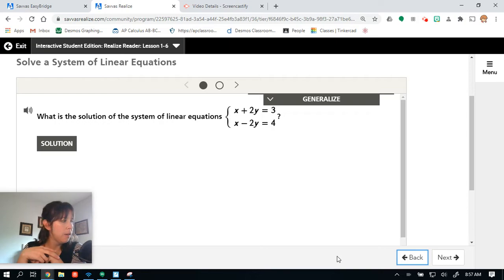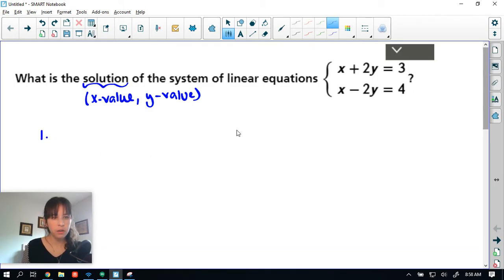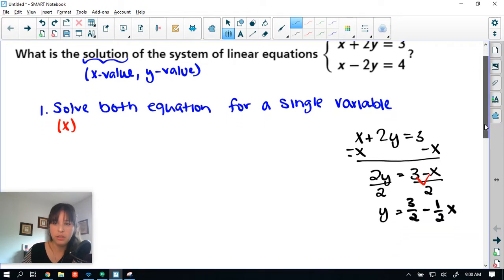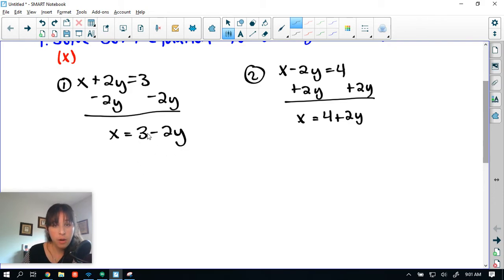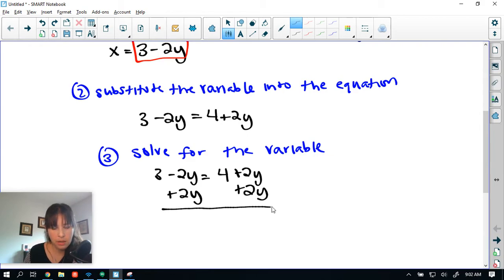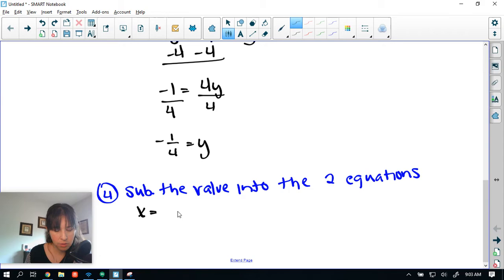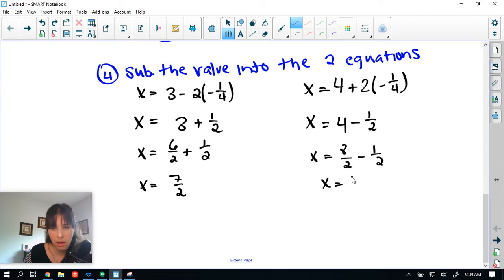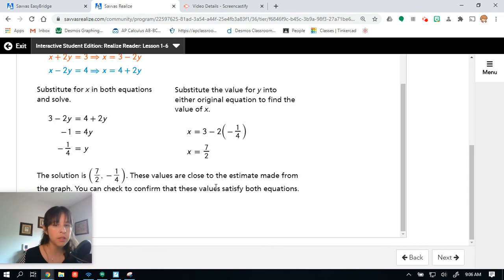Topic 1 Lesson 1-6 Example 1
enVision Algebra 2 Fall 2020